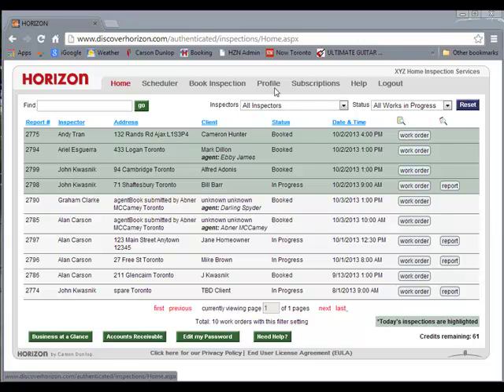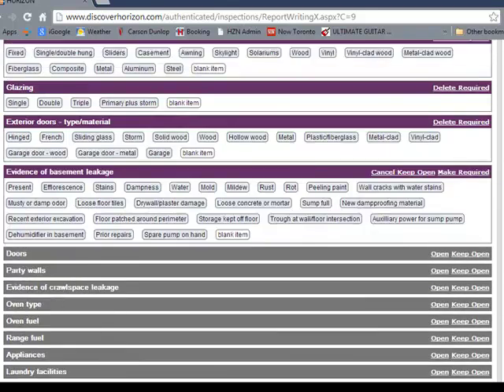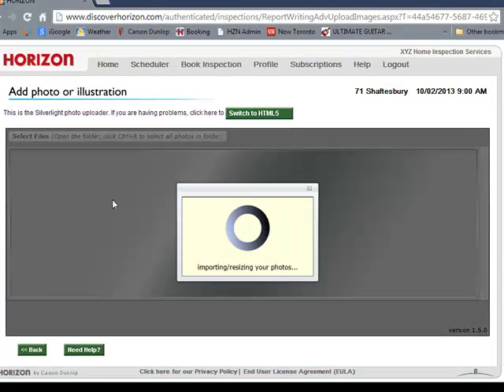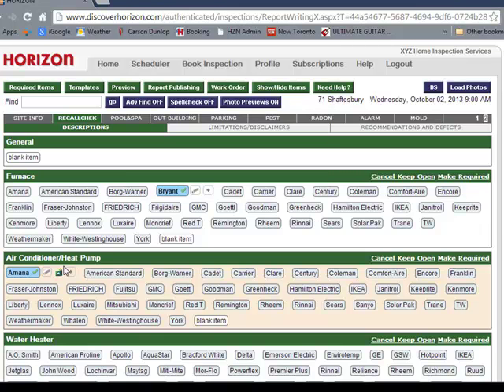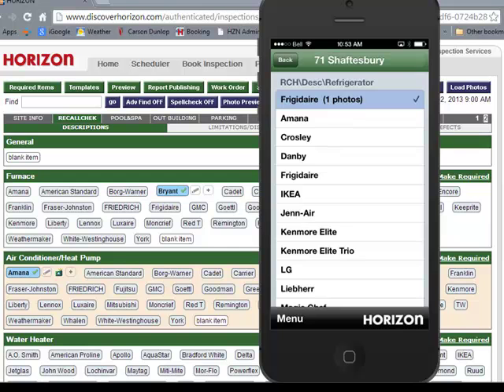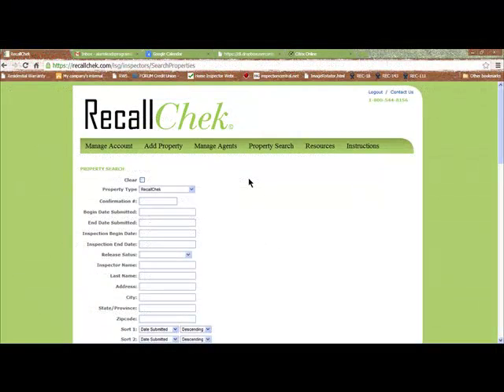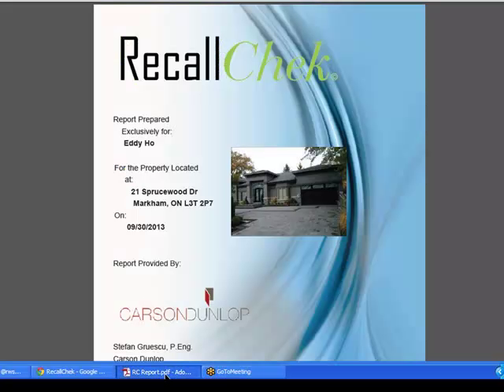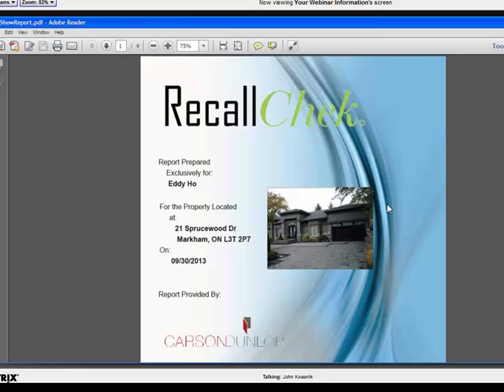RecallChek and Horizon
Watch the video below to learn how to integrate Recallchek as part of your additional services with Horizon. A Recallchek account is required to use it with Horizon.